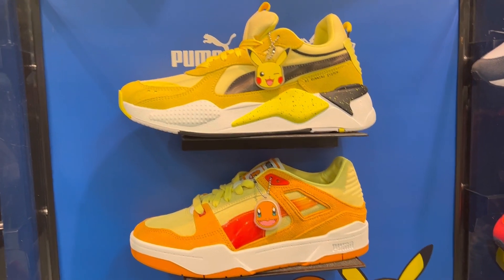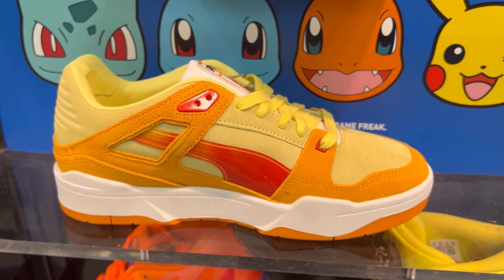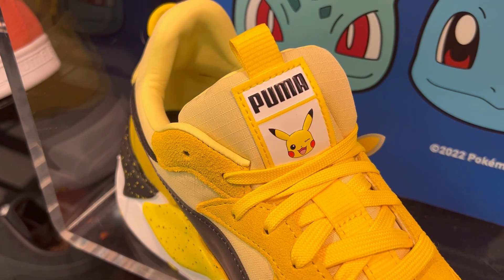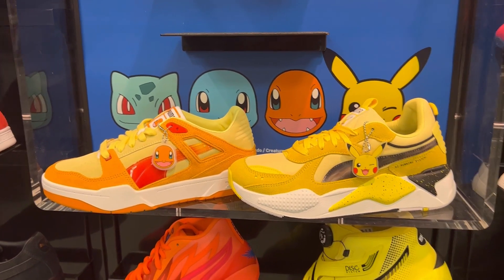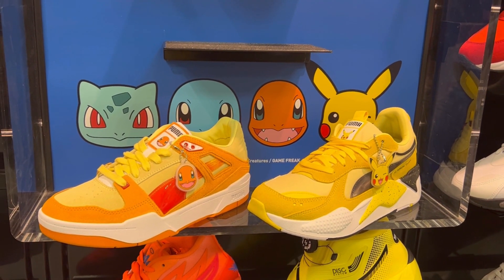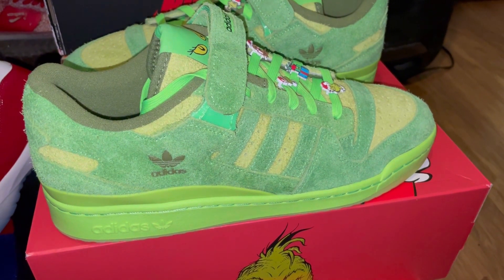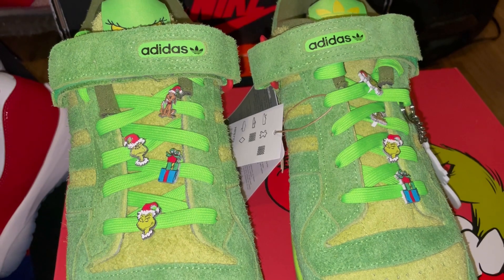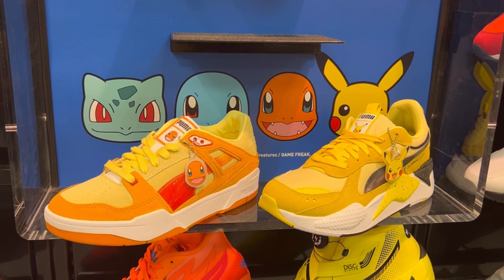PUMA Pokemon Charmander Slipstream ,Pikachu RS X Sneaker Review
Air Jordan 1 lost and found Chicago GET THESE SHOES

Panini x Allen Iverson Reebok Question Exclusive Sneaker Collection AVAILABLE NOW!

Wanna send Delz something?

Size 9 ,Large